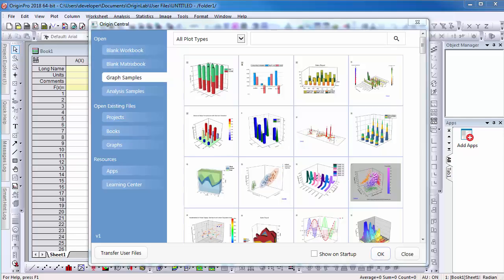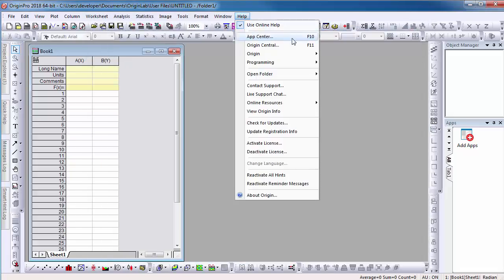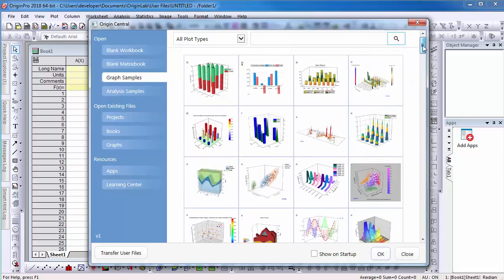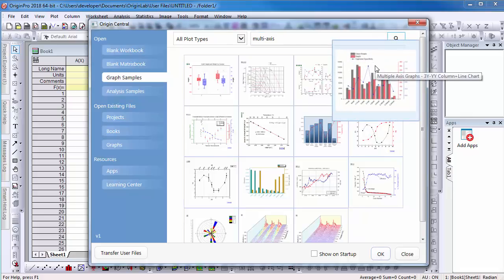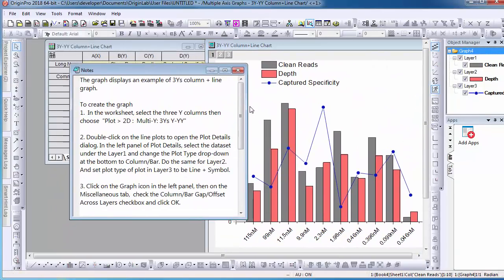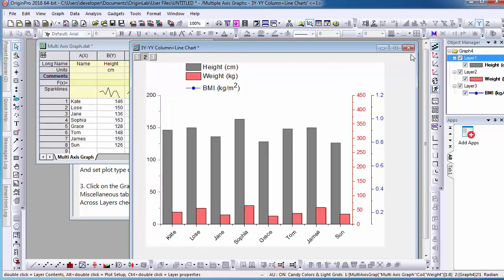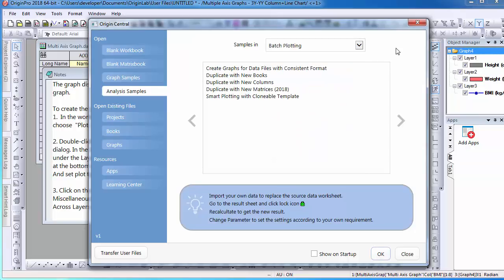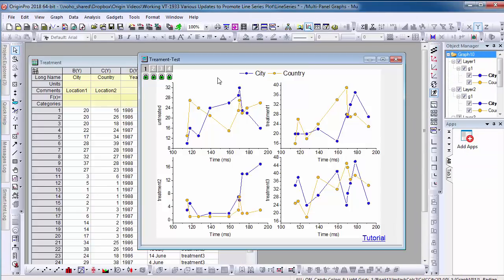Getting started with the Origin Central Dialog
The Origin Central Dialog provides many benefits. One key benefit is the graph samples tab which allows you to find and open sample projects with a specific graph type. The sample project will include tutorial instructions and a worksheet with sample data. The Origin Central Dialog as well provides the capability to easily open recently saved and unsaved files.